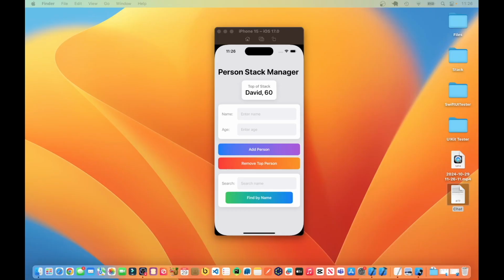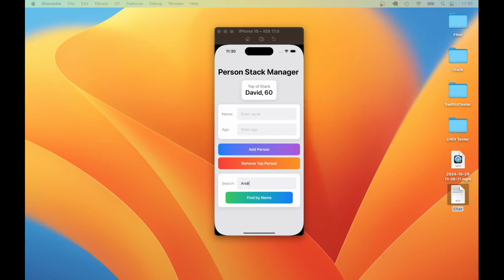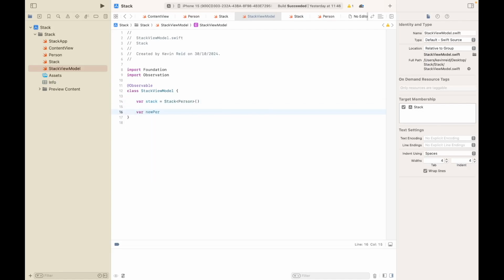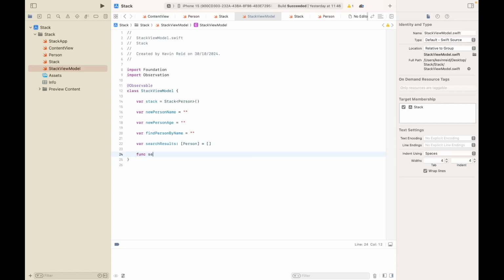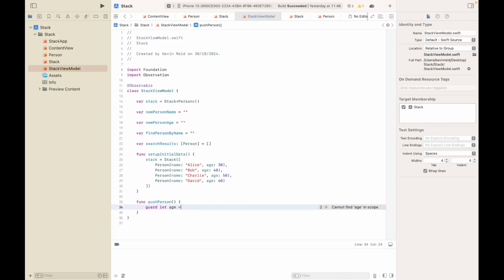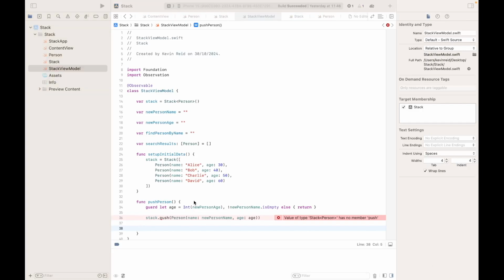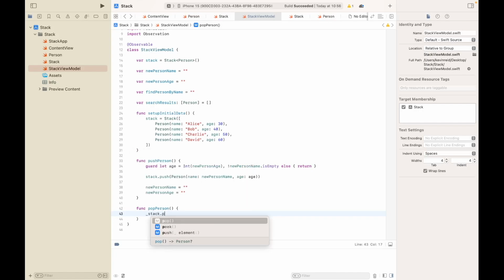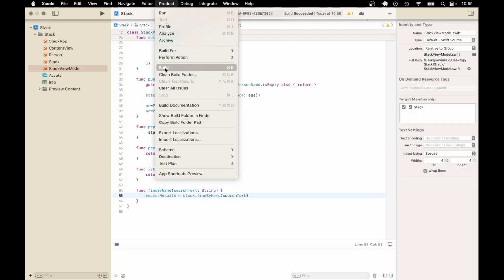Swift Stacks: The Data Structure that Changed Everything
Learn the fundamentals of the Stack data structure in SwiftUI with this beginner-friendly guide! Perfect for iOS developers looking to enhance their understanding of data structures, this tutorial walks you through how stacks work and how to implement them in SwiftUI. Whether you're new to coding or just new to SwiftUI, you'll gain practical insights and tips to improve your app development skills.

3 Git Tower – Simplify your Git workflow with this powerful Git client

1 SwiftUI Mastery: Core Data To-Do List with Notifications, Pie Charts & Address Lookup